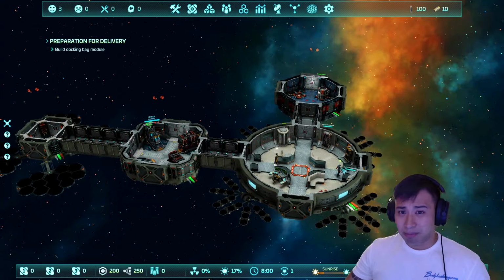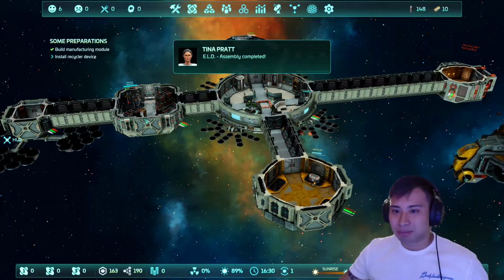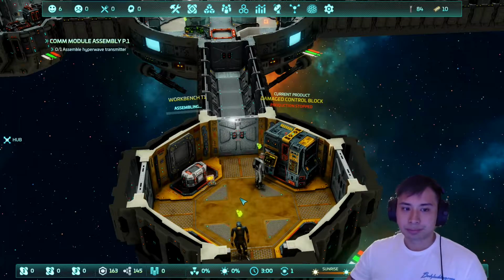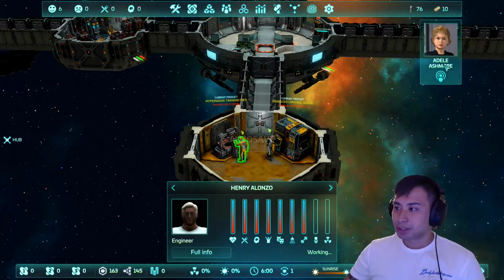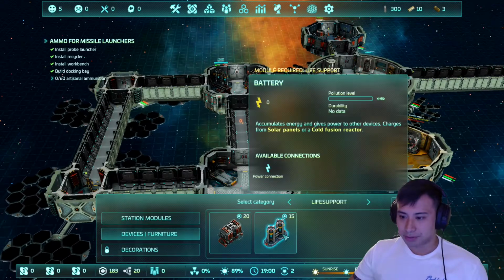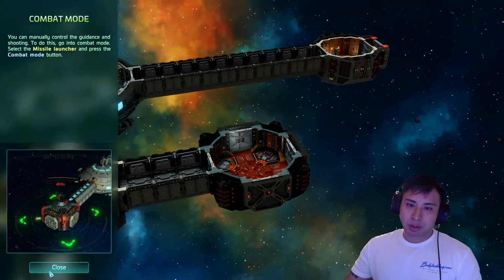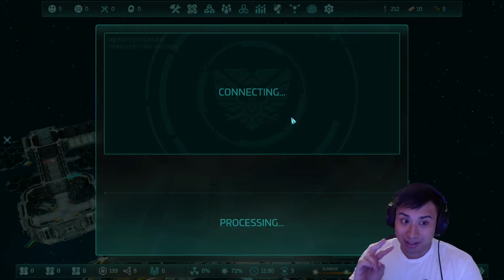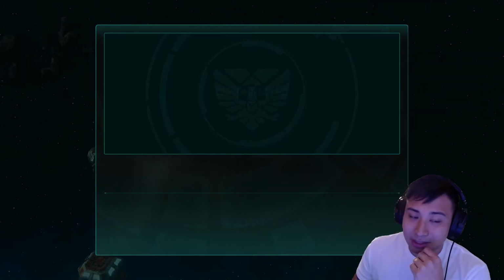How NOT to defend a space station | Base One Gameplay - Part 2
Back again with another Base One playthrough. Things go a little off the rails due to sheers lack of knowledge and carelessness, let me know if anyone else failed as bad as I did XD.